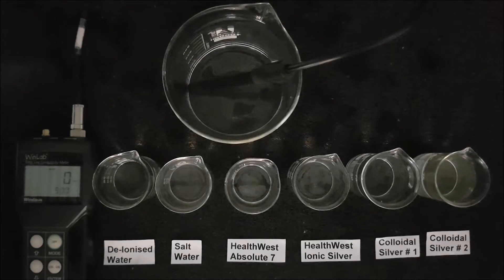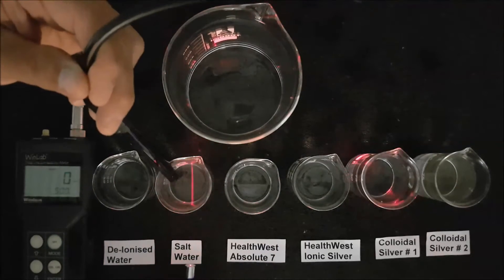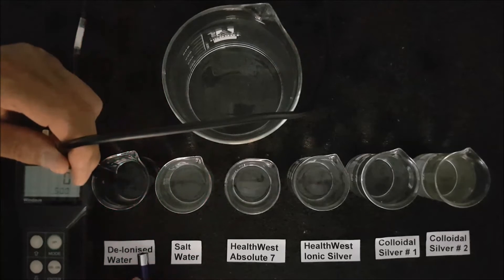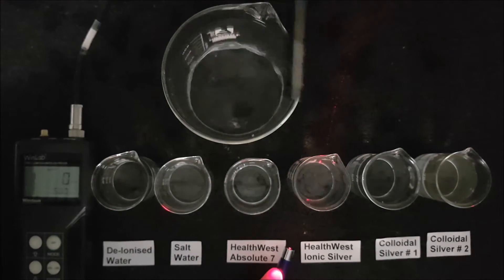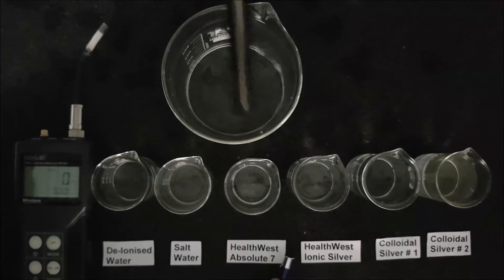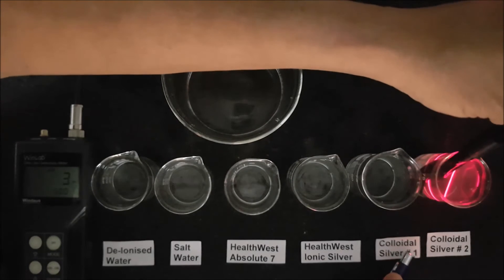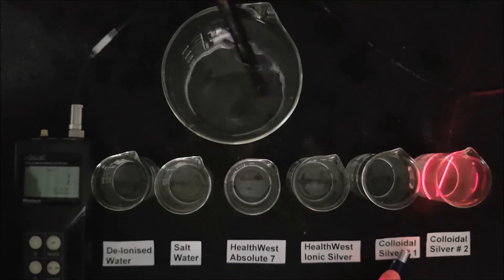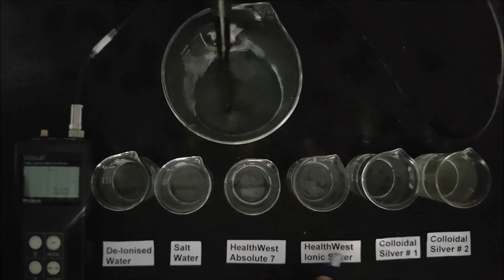Colloidal Silver And Ionic Silver Comparison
The Tyndall test is a test used to determine whether a mixture is a true solution or a colloid, and this test using a laser pen is to demonstrate that Healthwest Ionic Silver is a totally different product than colloidal silver, and in fact does not have any colloids, particles or metal.

The first beaker contains de-ionised water to be used as a reference.

The second beaker is a salt and water mix to show what can be seen when a laser is shone through the water with impurities in it, in this case, salt, with a conductivity of over 700PPM.

You can clearly see the beam as it highlights all the particulate matter in the beaker.

This is now contrasted with the de-ionised water in the first beaker which contains water that has had all the minerals removed and is pure as can be seen by the conductivity meter, which shows a PPM reading of Zero.

As you can see this does not exhibit any Tyndall effect at all because there are no particles or colloids or metals or impurities because it is pure demineralised water.

As we move to the next beaker containing Absolute 7 we can also see that there is no Tyndall effect even though it contains ionic minerals with a conductivity of 6 PPM.

In this next beaker, we have HealthWest ionic silver and there is still no Tyndall scattering because all of this silver is in the positively charged ionic form and again, there are no impurities, particles, colloids or metals.

The conductivity reading is 21 PPM and this test clearly shows that HealthWest Ionic Silver sets a new standard in the making of silver ion solutions. Truly a class of its own, and is the only manufacturer of true Ionic Silver in Australia.

As we come to the next beaker, the laser beam can be clearly seen because this is colloidal silver and contains particles of silver metal. It has a concentration of 12 PPM and the Tyndall effect is typical of what you would expect to see in these sorts of silver preparations.

I personally would not consume any form of silver that contains actual metal because I do not believe that we should be ingesting metal, and these types of silver preparation, in my opinion, should be avoided.

The last beaker is a bit of a surprise because although the concentration of colloidal silver is only 3 PPM, the laser beam is unusually strong and this indicates high levels of particulate matter or impurities and this brand of colloidal silver should definitely be avoided.

For years scientists have been trying to solve the perceived problem of unprotected reactive silver ions forming compounds in the body because they knew that it was these positively charged Silver ions that had these anti-microbial properties.

Colloidal silver has been used in the past to deliver these ions despite the fact that it also contained metal.

Now that this problem has been resolved, consumers are now switching to Ionic Silver so they can benefit from the amazing anti-microbial properties of silver ions without the dangers of ingesting metals.

If you find this video has been helpful, please tick "Like" or "thumbs up".

This will help others to appreciate this information and your comment could help to improve the scientific explanation of Silver Ion used as a natural remedy against viral or bacterial infection effectively and safely.

Thank you again for viewing and have a wonderful day.